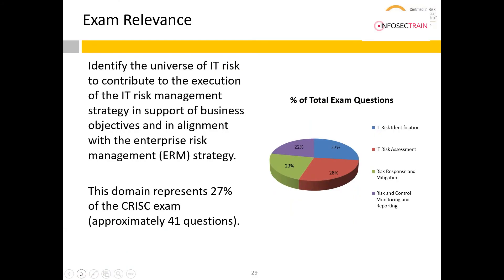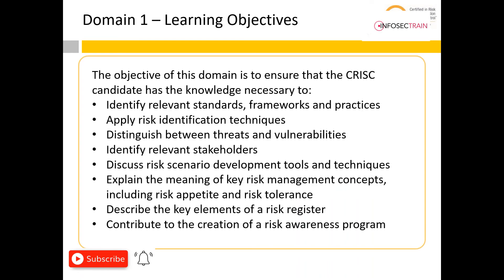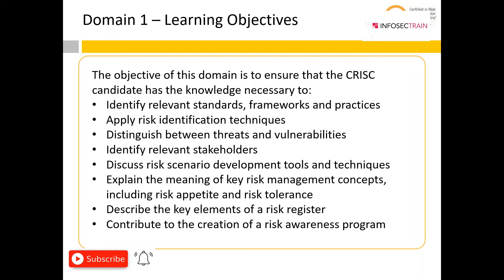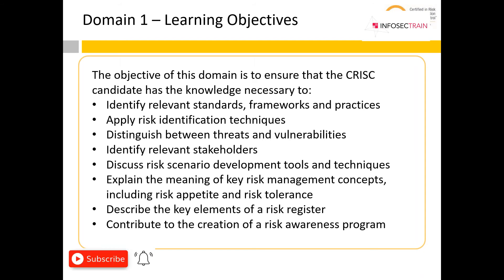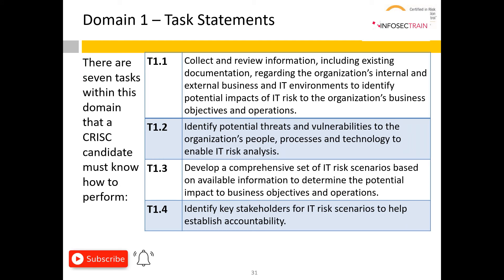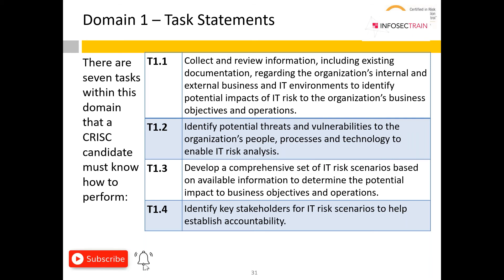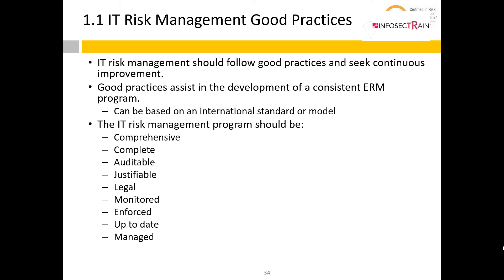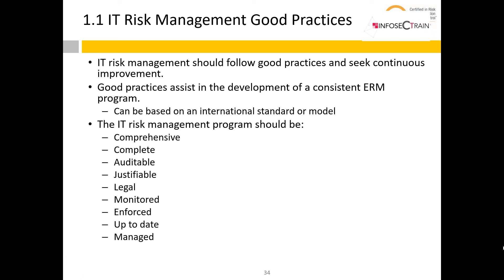CRISC Training Video: Dominate Domain 1 – IT Risk Identification (27%)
Dive into the intricacies of IT risk identification with our comprehensive "CRISC Training Domains | CRISC Training Video Domain 1 – IT Risk Identification (27%)". This video is tailored to help you master the first domain of the CRISC certification, which accounts for 27% of the exam, making it crucial for your success.

In this video, you will learn:
👉 Detailed Overview of IT Risk Identification
👉 CRISC Domain 1 Insights
👉 Risk Identification Techniques
👉 Best Practices for IT Risk Management

This training video is perfect for anyone preparing for the CRISC certification or seeking to enhance their understanding of IT risk management. By mastering Domain 1, you will lay a solid foundation for your CRISC certification journey.